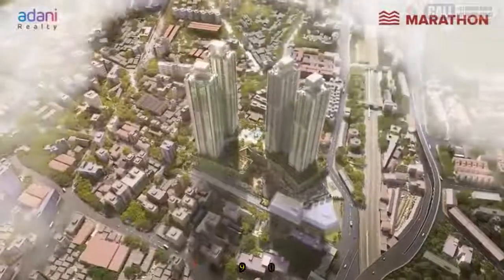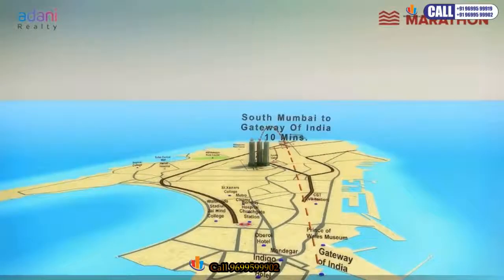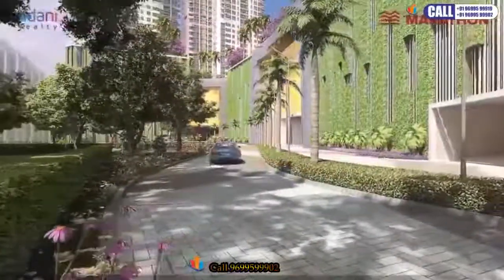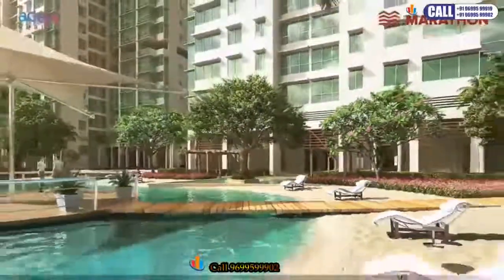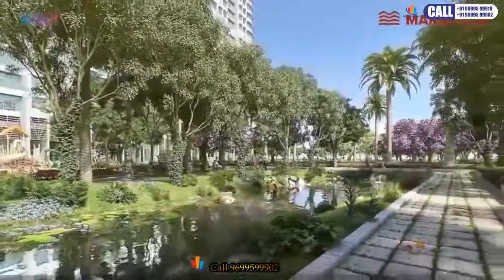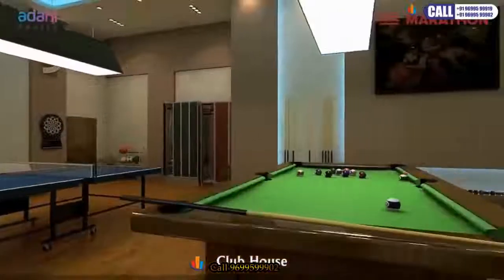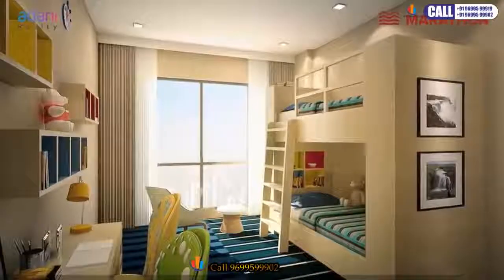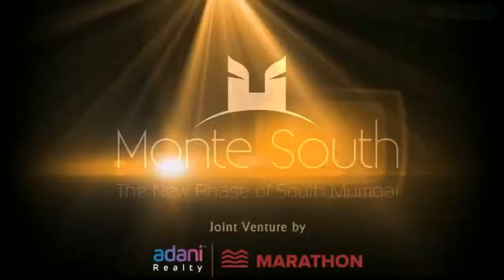Marathon Monte South,2BHK 3BHK 4BHK @ Byculla, South Mumbai